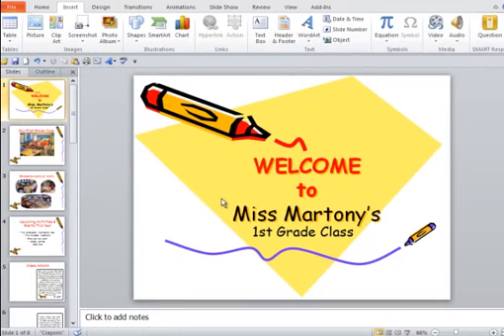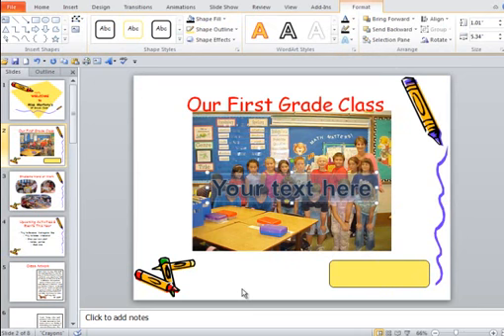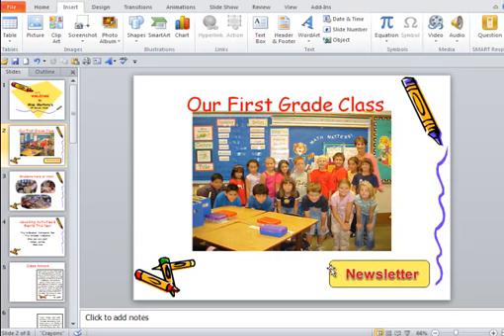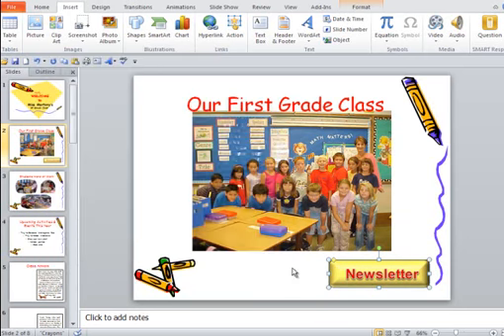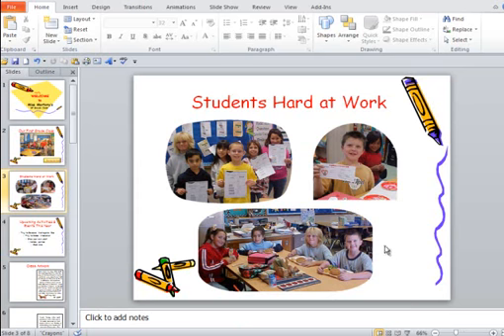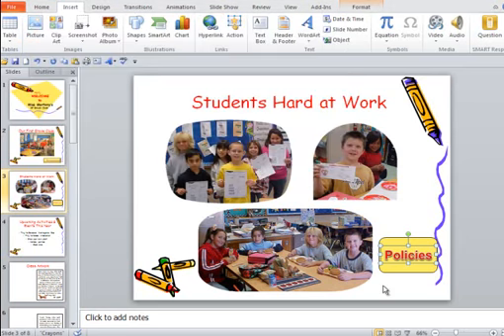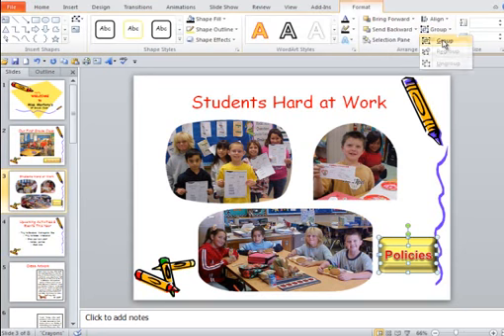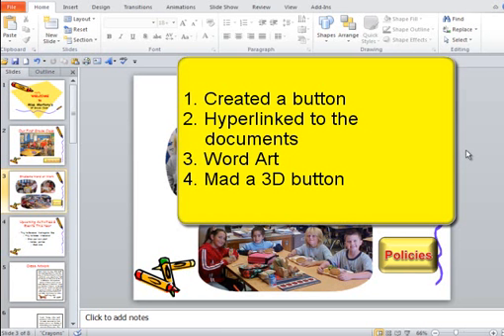Video 3 Creating buttons and hyperlink